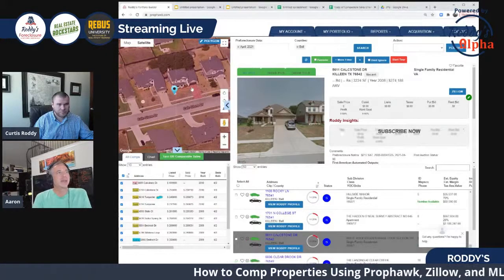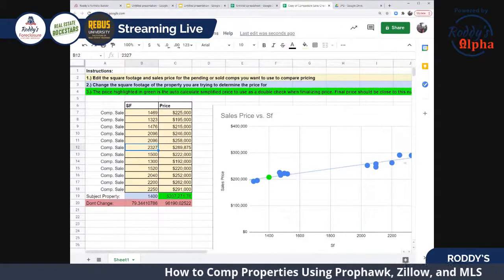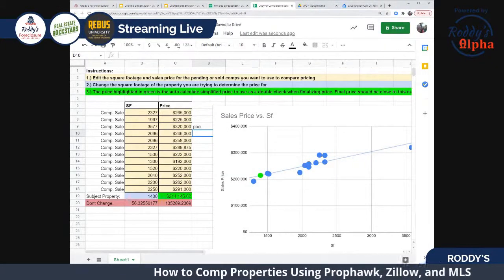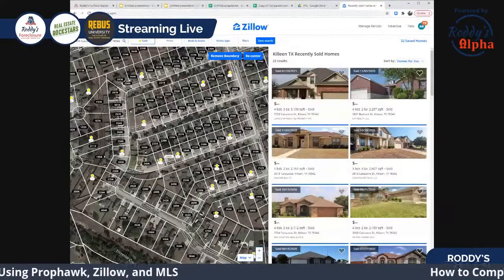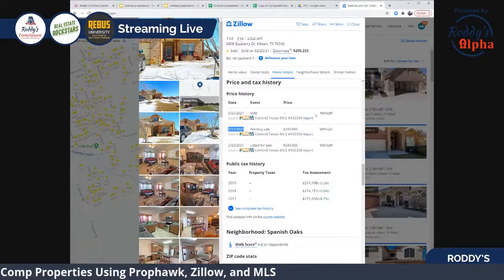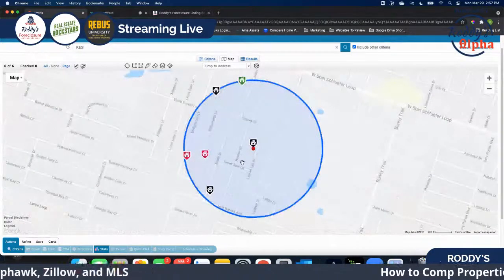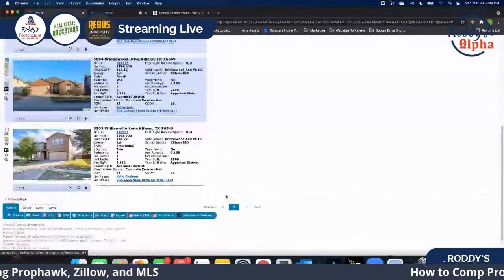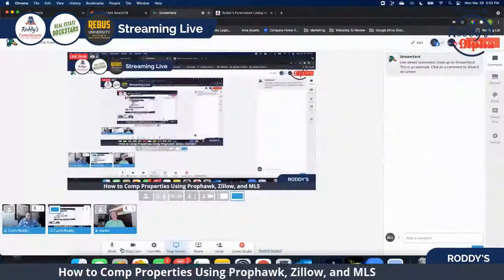How to Comp Investment Properties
In this video Aaron and Curtis will review how to comp/underwrite potential deals using Prophawk, Zillow, or MLS.